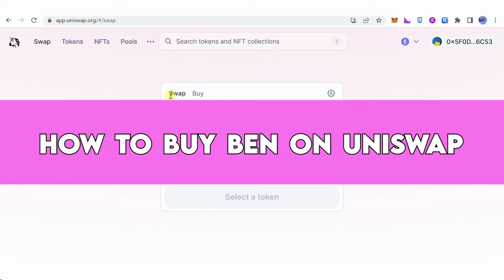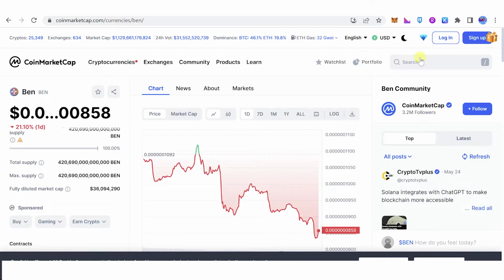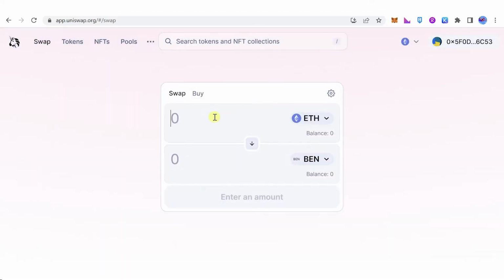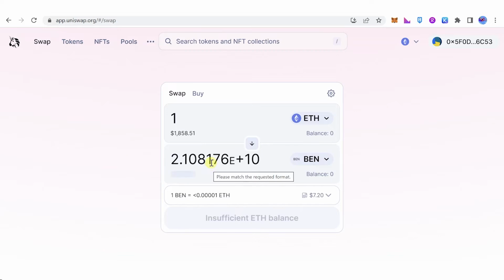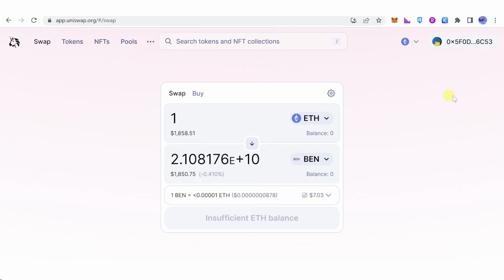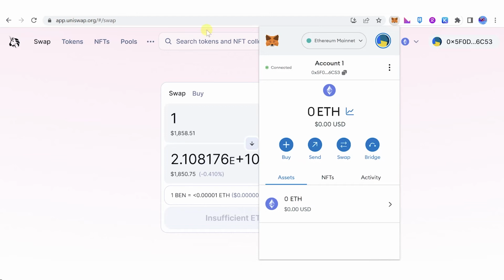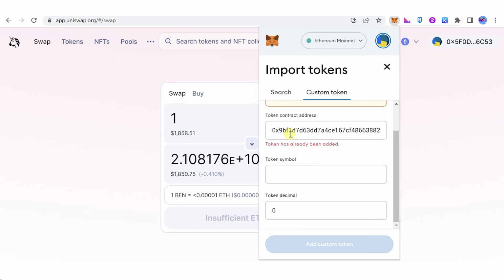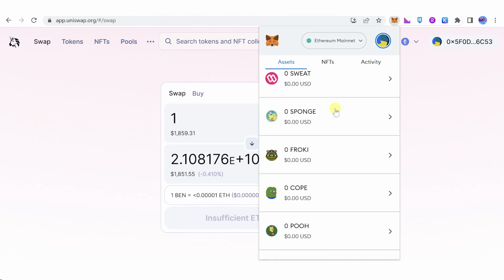How to Buy Ben on Uniswap (Step by Step)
In this quick video, I will show you How to Buy Ben on Uniswap step by step.

Welcome to this video on "How to Buy BEN on Uniswap" - the decentralized exchange protocol that has been making waves in the world of cryptocurrency. In this video, we'll cover everything you need to know about buying BEN on Uniswap, as well as other popular cryptocurrencies like Saitama, Shiba Inu Coin, Pepe Coin, Kishu Inu, Bitcoin, and more. We'll explore the process of buying BEN on Uniswap step-by-step, so that you can become a confident buyer and make informed decisions when it comes to your investments.

First, let's talk about what Uniswap is and why it's become so popular. Uniswap is a decentralized exchange (DEX) protocol that allows users to trade cryptocurrencies without the need for a centralized intermediary, like a traditional stock exchange. It's built on top of the Ethereum blockchain and uses smart contracts to facilitate trades.

One of the main benefits of using Uniswap is that it's relatively easy to use. There's no need to sign up for an account or complete any KYC (know your customer) verification, and the platform is accessible to anyone with an internet connection. Additionally, because Uniswap is open-source, anyone can create a new token and list it on the platform without going through a rigorous vetting process.

Now, let's talk specifically about how to buy BEN on Uniswap. Here are the steps you'll need to follow:

Step 1: Get a Wallet

The first thing you'll need in order to buy BEN on Uniswap is a cryptocurrency wallet that supports the Ethereum network. Trust Wallet is a popular choice for this, so we'll use it as an example in this video. Download Trust Wallet onto your mobile device and create a new wallet, following the on-screen instructions.

Step 2: Add Funds to Your Wallet

Next, you'll need to add ETH - Ethereum's native cryptocurrency - to your Trust Wallet. You can do this by purchasing ETH on an exchange like Binance or Coinbase and then sending it to your Trust Wallet address. Once your ETH is in your Trust Wallet, you can use it to make trades Uniswap.

Step 3: Connect Your Wallet to Uniswap

To buy BEN on Uniswap, you'll need to connect your Trust Wallet to the Uniswap platform. Open the Uniswap website in your browser, and click on "Connect Wallet" in the upper right-hand corner. Choose "WalletConnect" and then "Trust Wallet" from the list of options. Follow the on-screen prompts to complete the connection.

Step 4: Find the BEN Token

Now that your Trust Wallet is connected to Uniswap, you'll need to find the BEN token. You can do this by entering "BEN" into the search bar on the Uniswap interface. Once you've found the BEN token, click on it to access the trading interface.

Step 5: Make Your Trade

You'll be presented with two options when it comes to trading BEN: buying or selling. Select "Buy" and enter the amount of ETH you'd like to spend on BEN. The Uniswap platform will automatically calculate the amount of BEN you'll receive in exchange for your ETH based on the current market price. Review the transaction details to ensure that you're satisfied with the trade, and then click on "Swap" to complete the transaction.

Congratulations, you've just bought your first BEN on Uniswap! Keep in mind that the price of BEN, like all cryptocurrencies, can be volatile, so be sure to do your own research and only invest what you can afford to lose.

In addition to buying BEN, you can also use Uniswap to purchase other popular cryptocurrencies like Saitama, Shiba Inu Coin, Pepe Coin, Kishu Inu, and Bitcoin. The process is generally the same - just follow the steps outlined above, replacing "BEN" with the name of the cryptocurrency you'd like to buy.

You can also use Uniswap's competitors, like SushiSwap or DEXTools, to purchase these cryptocurrencies, but the process may differ slightly. Be sure to do your research and follow the instructions provided by the platform in question.

In conclusion, Uniswap is a powerful tool for buying and selling cryptocurrencies in a decentralized, trustless environment. If you're interested in buying BEN or other popular cryptocurrencies, Uniswap is a great place to start. By following the steps outlined in this video, you can become a confident buyer and start building your cryptocurrency portfolio today.